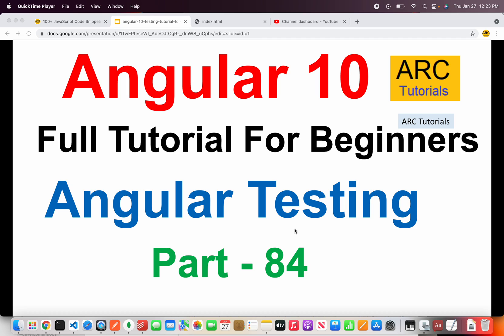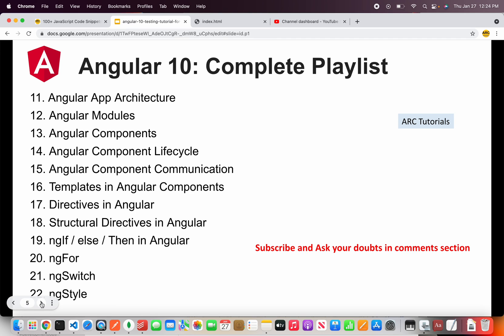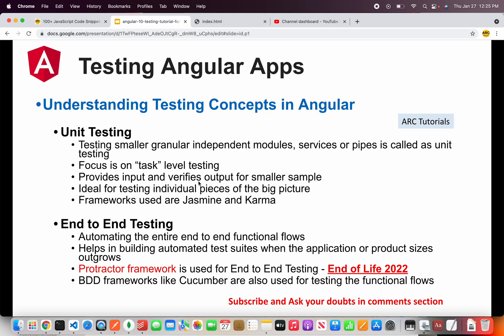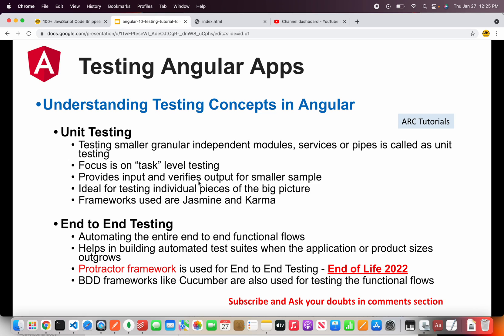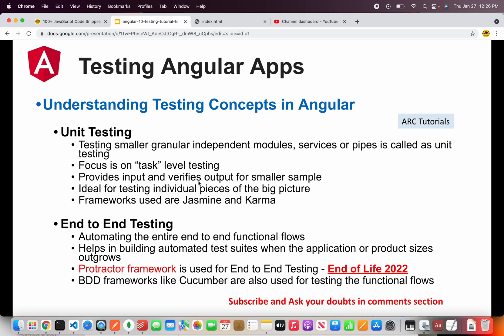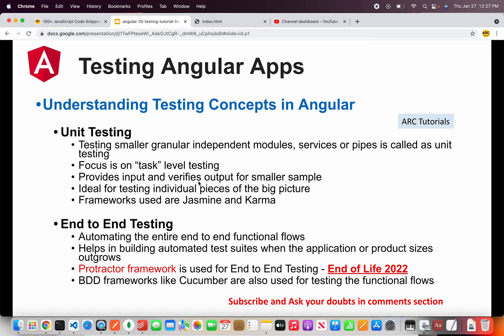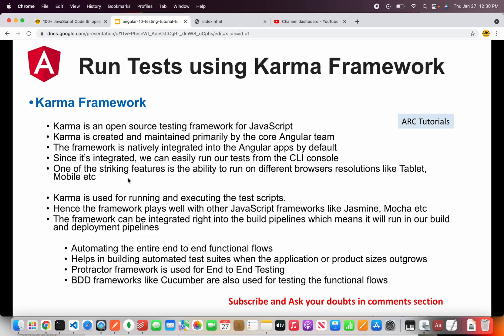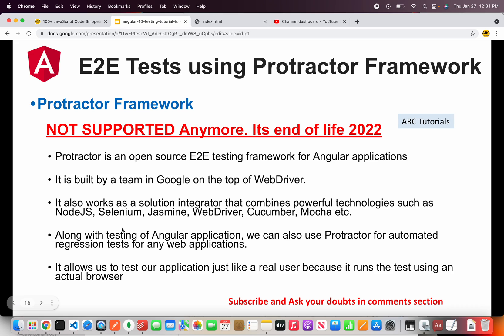Angular 10 Tutorial #84 - Angular Testing Tutorial | Angular Tutorial For Beginners